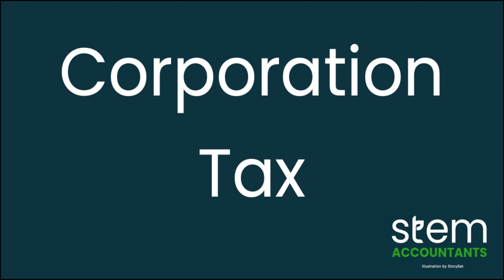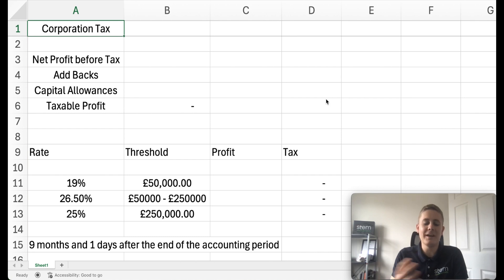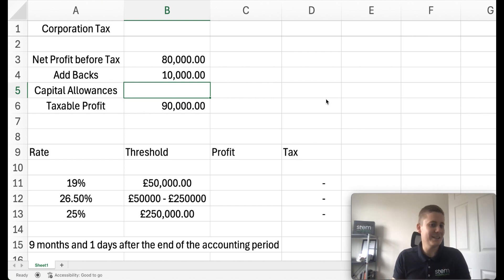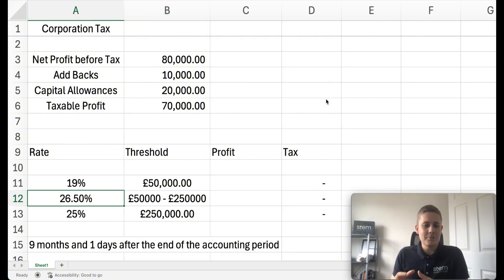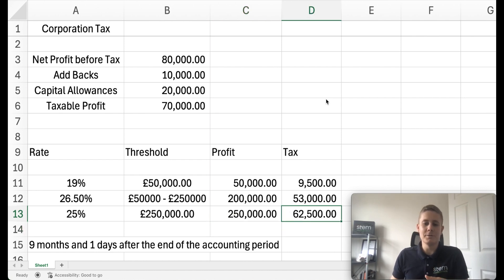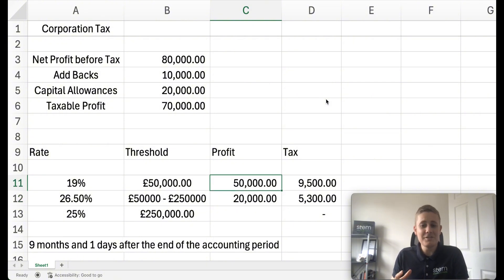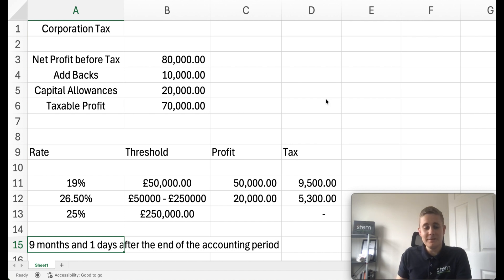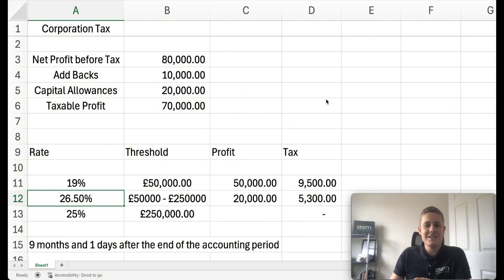UK Corporation Tax Calculation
A video explaining the basics of calculating UK Corporation Tax following the implementation of a basic rate of 19% and a higher rate of 25%.